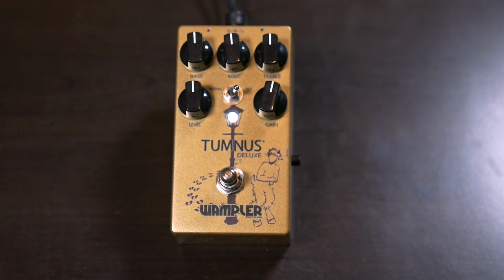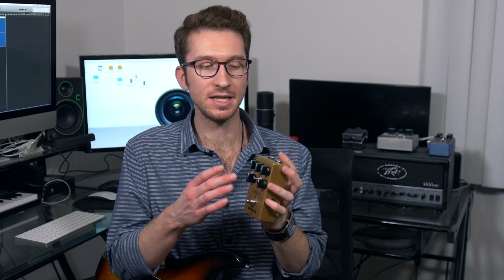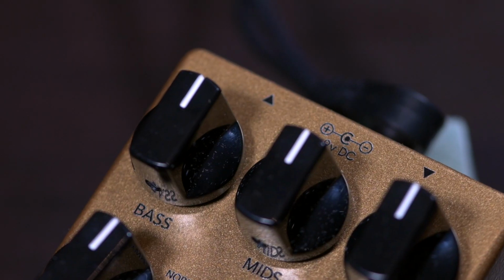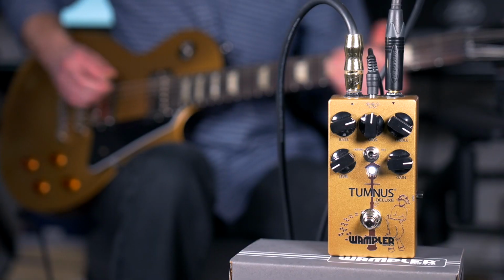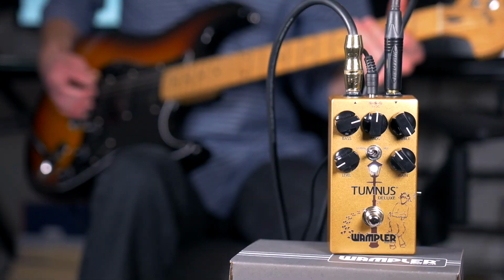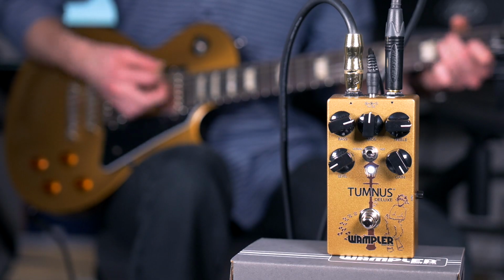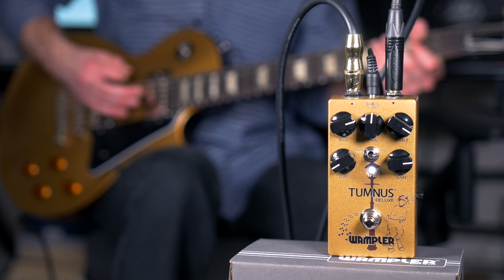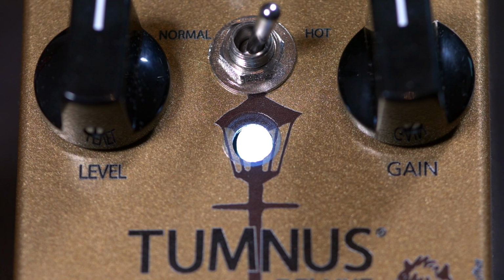Wampler Tumnus Deluxe Review/Demo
Filmed and edited by Aakash "Frostbyte" Chawda